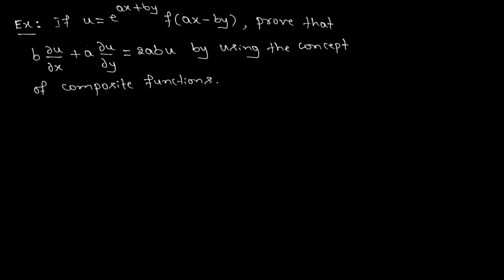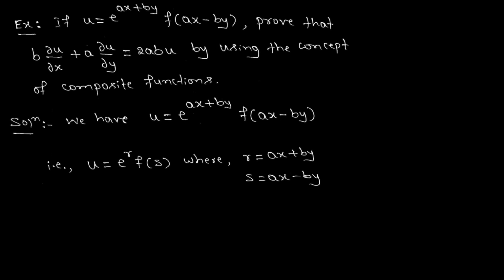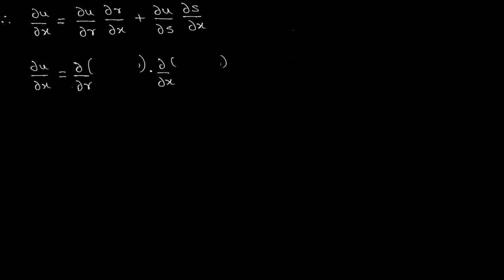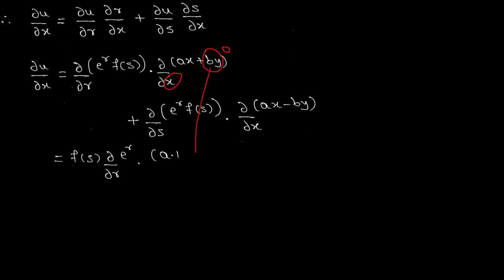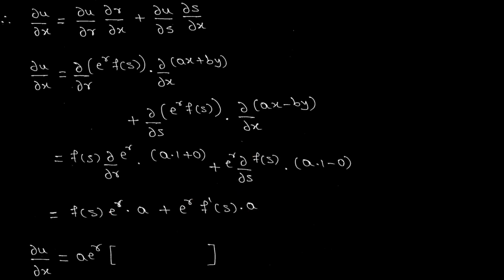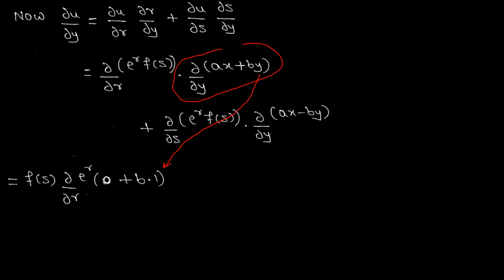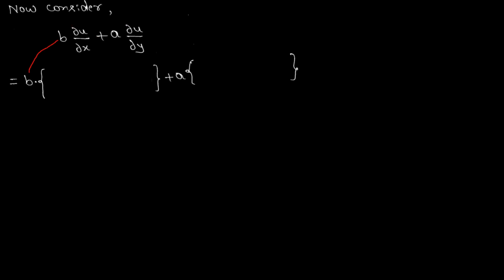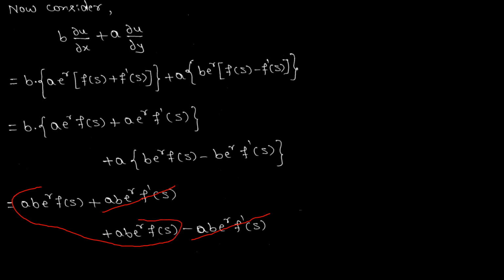Partial Differentiation / video 5 / Vijaya Vittala Institute of Technology / VVIT / Bangalore - 77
Dr. Syed Asifulla S. / Associate Professor and Head / Dept. of Mathematics / Vijaya Vittala Institute of Technology / Hennur - Bagalur Road / Bangalore - 77.